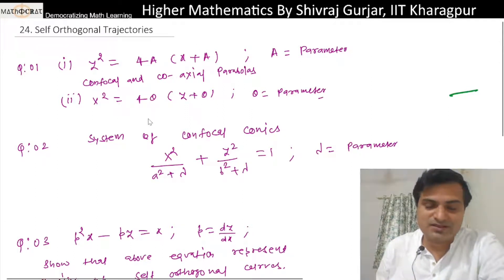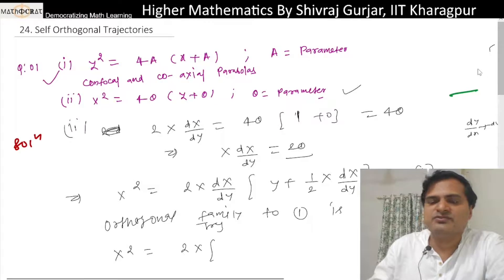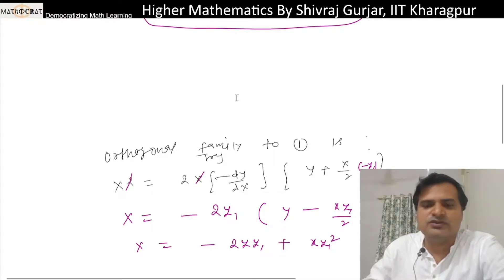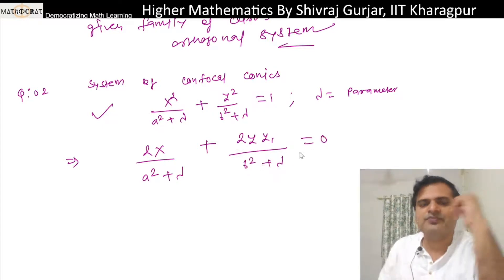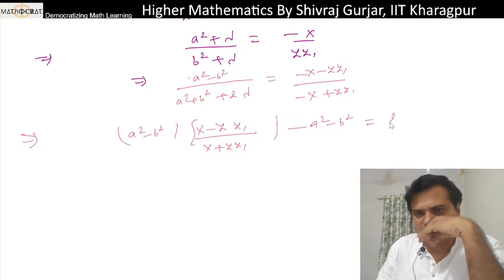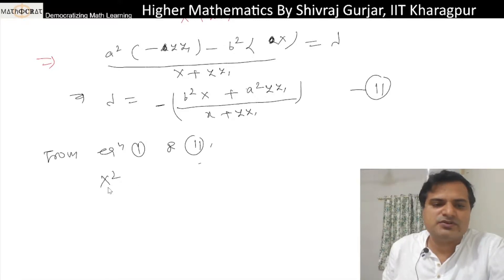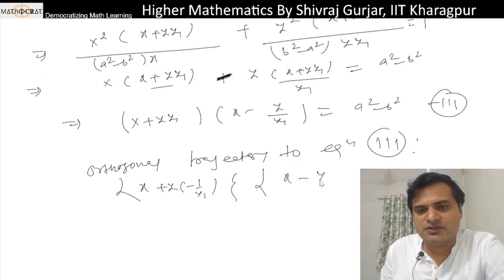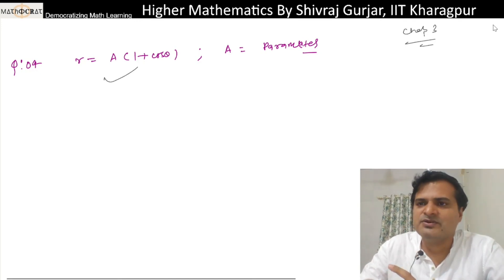24.ODE: Self-Orthogonal Trajectories | UPSC IAS| BPSC| UPPSC|NET| Shivraj Gurjar| Mathocrat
Discussed: Self -Orthogonal Trajectories  & Questions